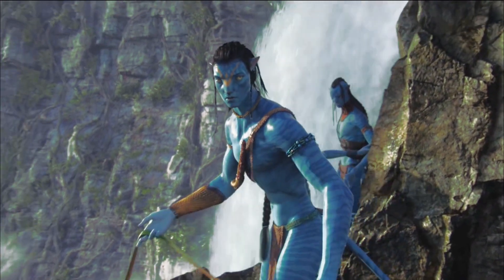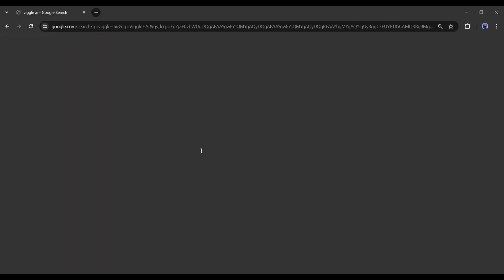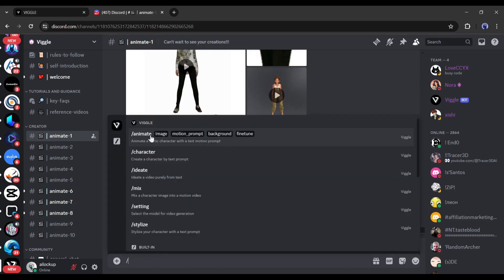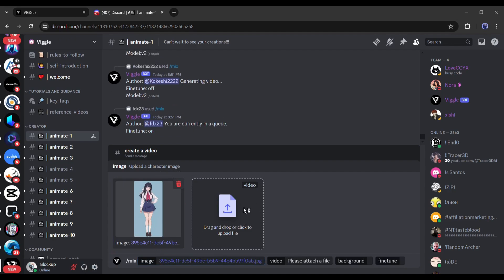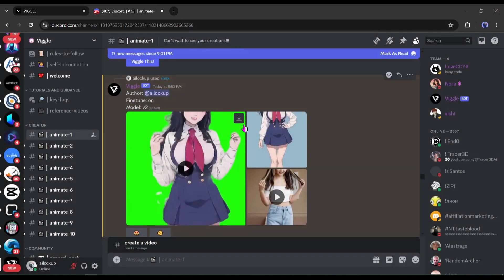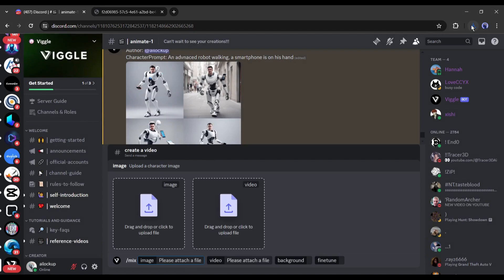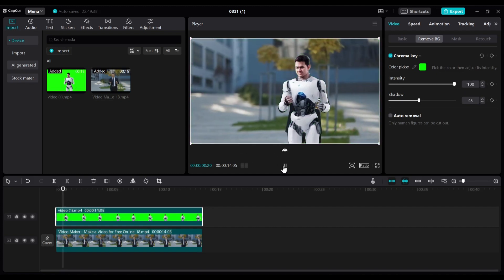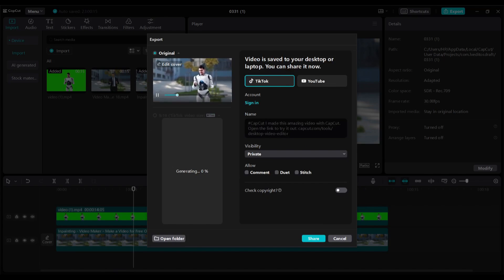Viggle AI: This Free AI Tool Will Changed The VFX Forever | Text to Video AI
Viggle AI: This Free AI Tool Will Changed The VFX Forever with Text to Video AI Free Tool. Do want to learn VFX with AI. Then this video is for you. In this video, I will introduce an Free AI Video generator that can generate VFX video from text prompt. In this vfx using ai tutorial video, I will discuss how you can animate any character with a targeted video. So, learn more about this text to video AI free tool watch Viggle AI: This Free AI Tool Will Changed The VFX Forever with Text to Video AI.

🔗 Tools used in this ai vfx tutorial Video:
Viggle AI
RunWay ML
CapCut

You may have seen various characters who do not exist in the real world in various big Hollywood movies. All of them are computer generated, and the technology used to create these kinds of characters or objects is called VFX or Visual effects. It’s a very creative, time-consuming, and laborious task. A VFX artist has to spend a lot of time and effort to create a virtual character or object. But, after the rise of Artificial Intelligence, like other sectors, AI has brought a huge revolution to the VFX industry also. Now you can this kind of video from this video. And guess what? You don't need to be a VFX pro to dive into this world anymore.

To create our VFX video, Today I will use an text to video ai free tool called Viggle AI. To find Viggle AI, open your browser and search for Viggle AI on Google or any other search engine. After getting the search result, enter the first result.
Alright, to start creating the video, click on the Join Beta from here. You need a Discord account to run this tool. OK, we have to Join one of the Animate channels. On the channel tab, you will find 10 animate channels. Join any of them. After Joining the channel, come to the text box and then type /. Now you will find the apps of text to video ai free tool Viggle AI.  let’s select the /Mix app. Now we have to upload the targeted character image and video here. For example, I want to use this image, Just drag and drop the Image. After that, upload the targeted video clip. I will use this video. Ok, after uploading the targeted image and video, we have to select the background. There are two options available here. White and Green. My suggestion is to go with green. It will provide us extra benefit during the editing. After the background setting, select yes on the finetune setting. It will take some more time to generate the video but will improve the video quality. Ok, after all is set, hit the generate button. Now we have to wait some time. Let’s first forward this part.

And here it is, our video is ready. Let’s have a look. You can see, it keeps the same character from the reference image with movement of the reference video. That’s really great. In this way, you can generate this kind of video from this video with text to video ai free tool Viggle AI.